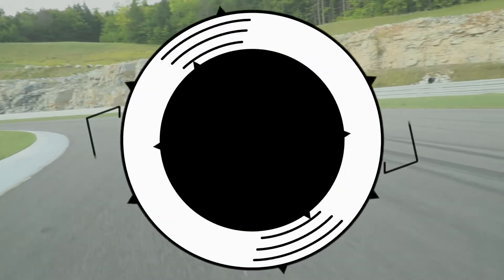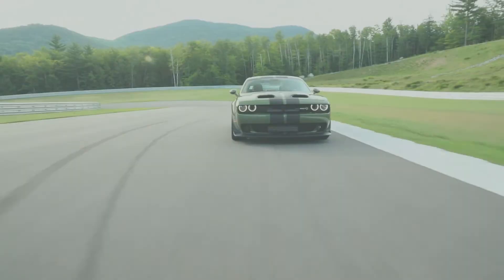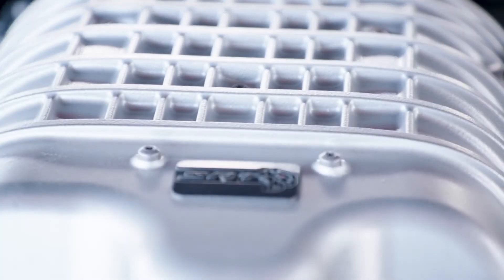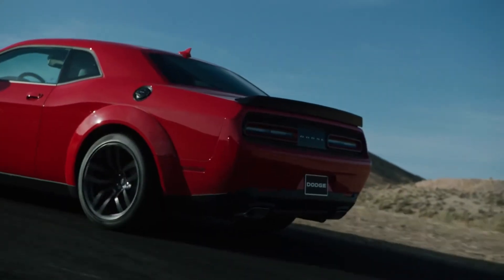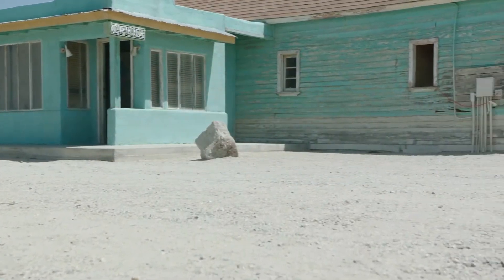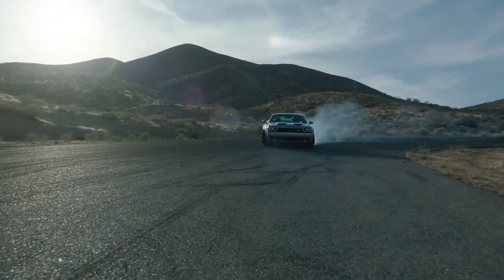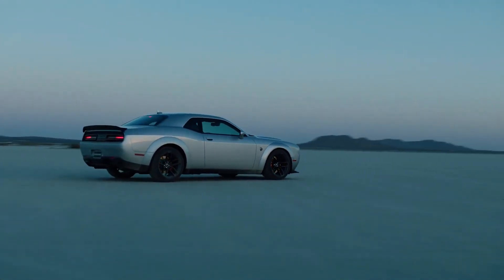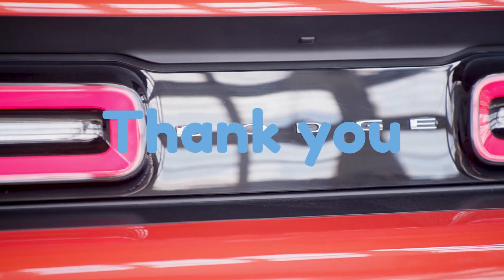Dodge challenger hellcat walkaround | Specs Review | Motor Max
Dodge challenger hellcat red eye wide body specs review

Muscle car is one of the American icons that is most seek after in other parts of the world. Along with the improvement in the automobile industry, the design of the muscle cars too modified in order to keep top in the sales competition. Dodge has always been known for its performance cars and have never disappointed car admirers. We can get the highest specs car for less than a hundred thousand dollars. That is way more cheaper than most of the super cars out there.

Dodge challenger which has not been moved out of its originality is the reason why it is most liked by many people.